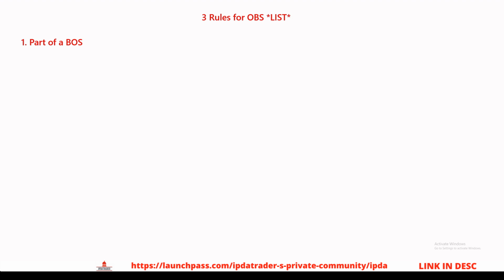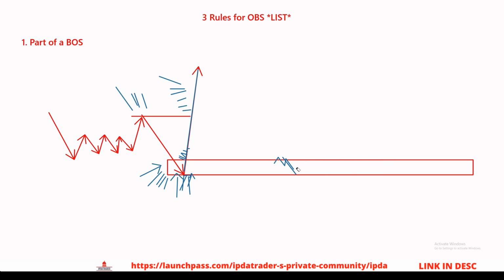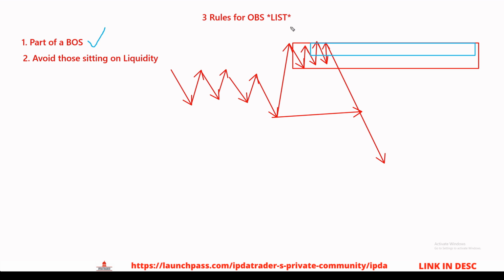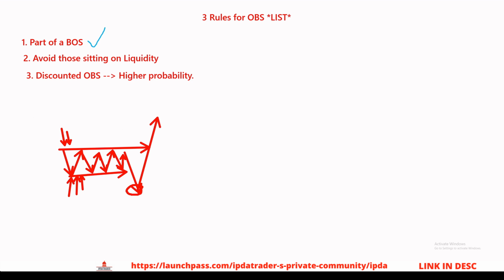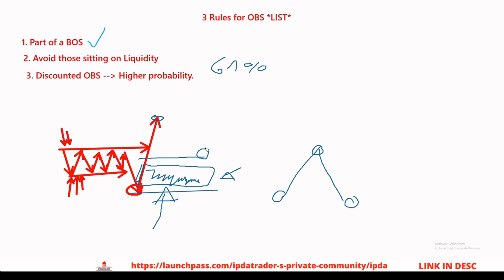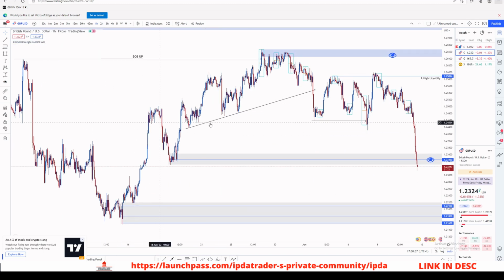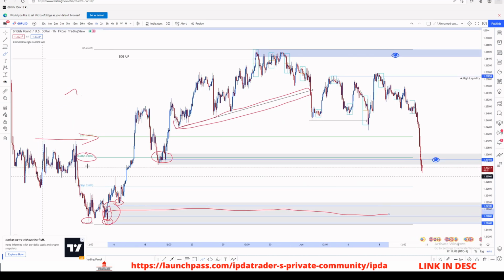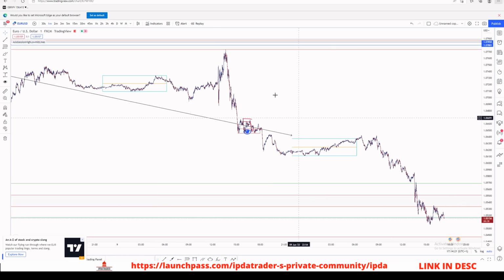3 RULES To Pick The Right ORDER BLOCK *LIST* [SMART MONEY CONCEPTS]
👉 Professional Mentoring for Serious Traders Purchase My Signals + Daily Analysis Here!

3 RULES To Pick The Right ORDER BLOCK *LIST*  [SMART MONEY CONCEPTS]
In todays video we go over a checklist that will help you identify the right POI/ORDER BLOCK for your TRADES in the FINANCIAL MARKETS.As a SMART MONEY TRADER, you must combine all different aspects of your TECHNICAL TRADING, to put yourself in the best position to win. Consistent profits in the markets, comes from a consistent approach. The Smart Money, and INSTITUTIONAL APPROACH, is definitely very consistent and PROFITABLE, you just have to have a strong PSYCHOLOGY approach, TECHNICAL ANALYSIS understanding, and FUNDAMENTALS reading. The sole intention of this video, is to provide a guide when it comes to picking the right AREA / ZONE in the MARKETS for your EXECUTIONS.

Timestamps:
00:00 3 RULES To Pick The Right ORDER BLOCK *LIST*  [SMART MONEY CONCEPTS]
02:39 Three Rules Breakdown
16:24 Chart Examples